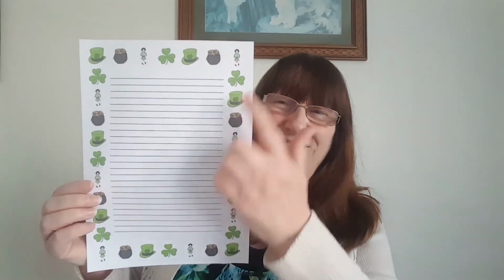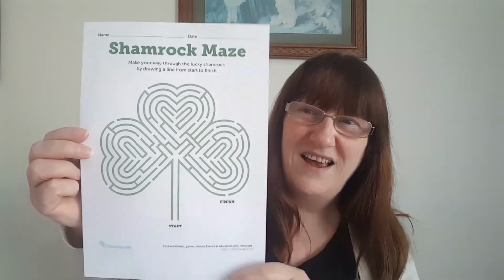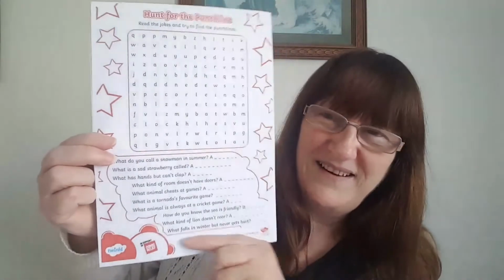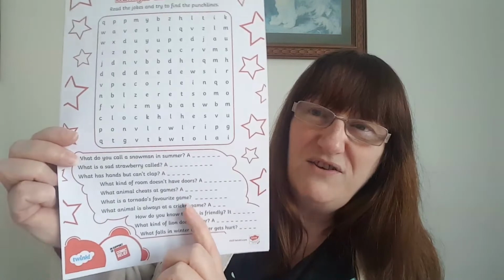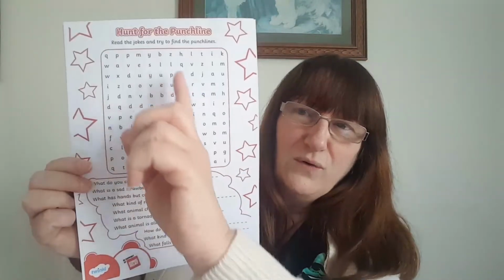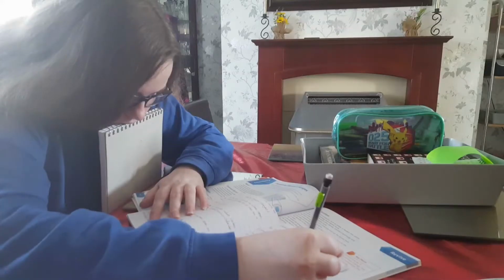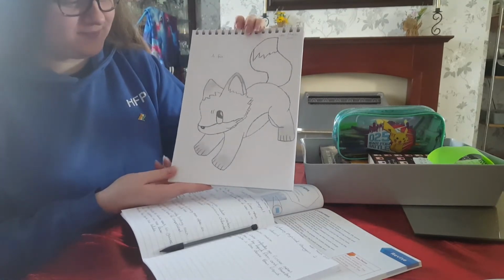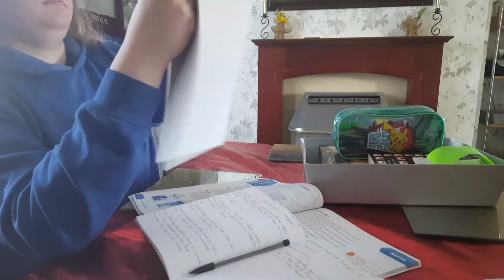Free worksheets for St Patrick's day & Red nose day.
Today I'll show you what free worksheets I've downloaded for Sian to do on St Patrick's day and Red nose day.

Thank you to all of our subscribers it really does mean a lot to us and we appreciate you all very much.  Thank you x